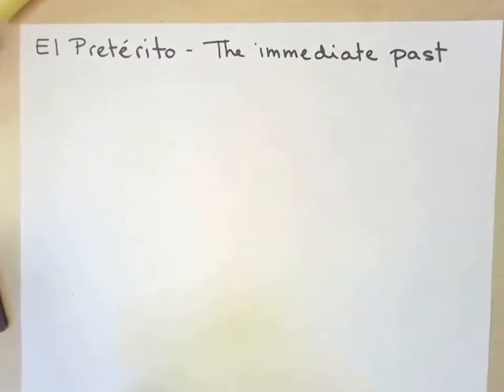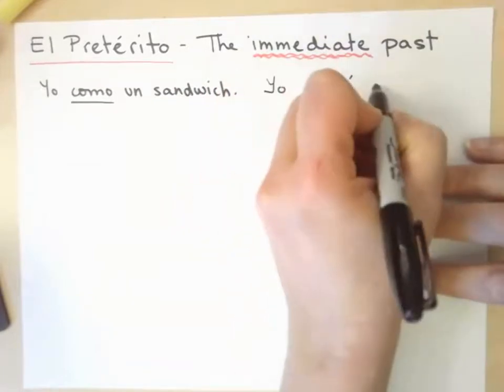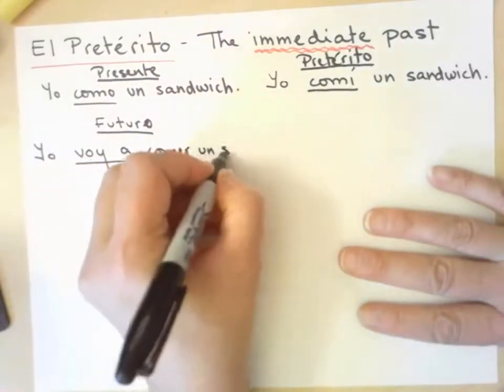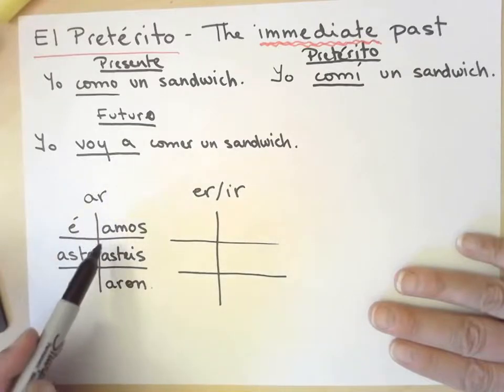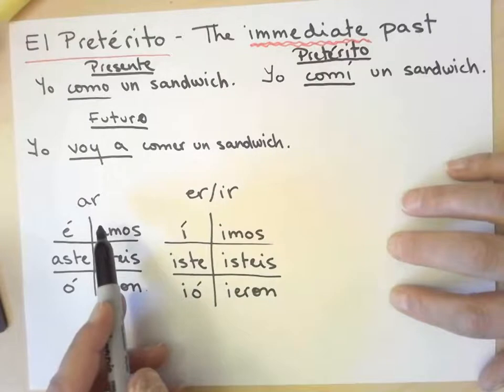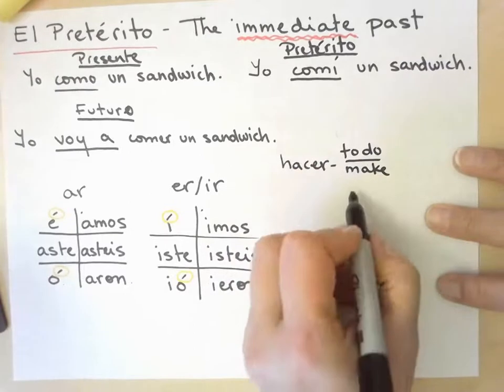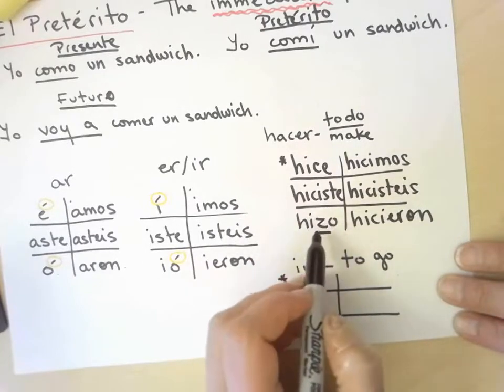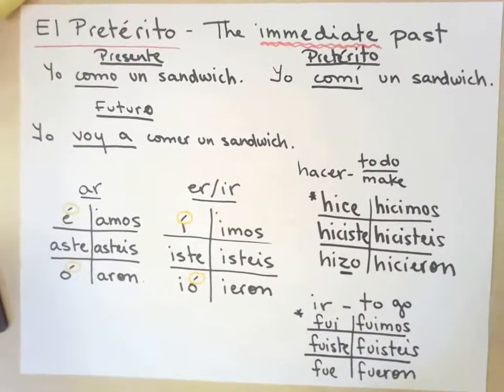EL PRETERITO- The immediate past